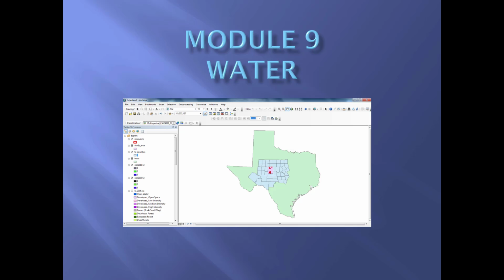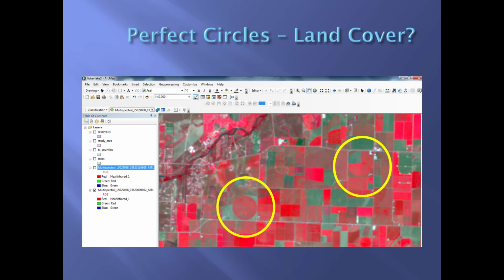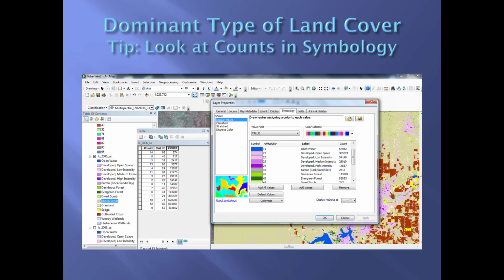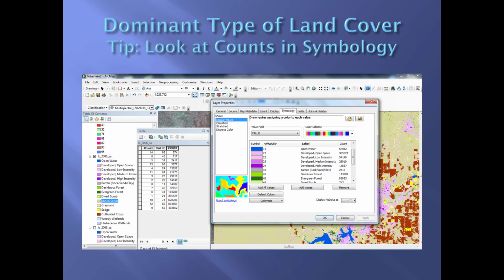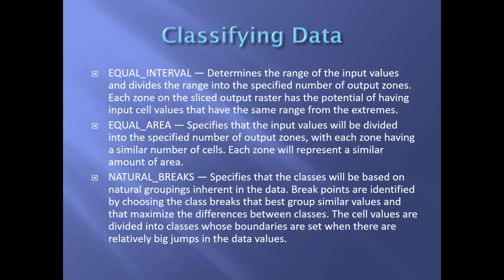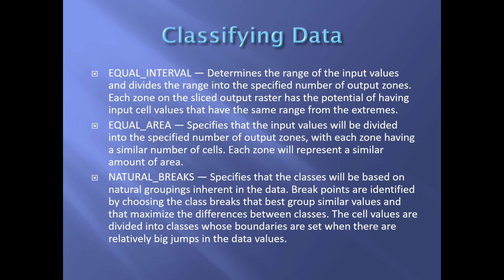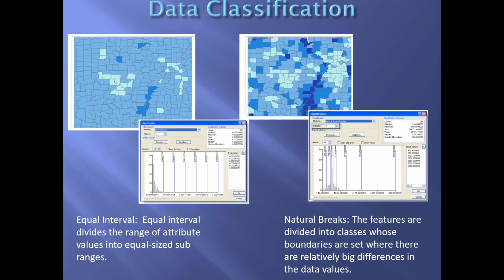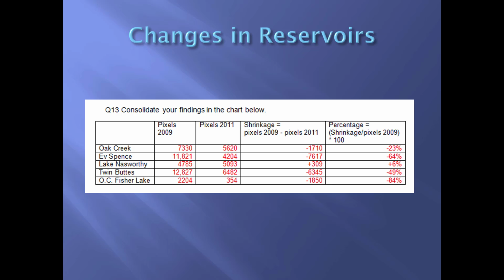Module 9 Water